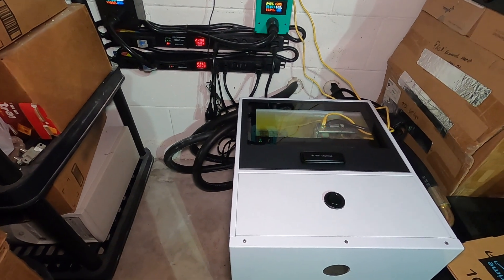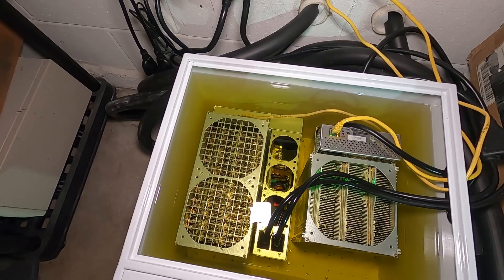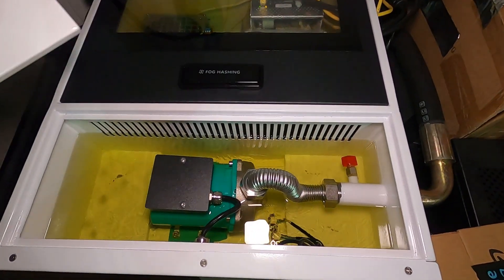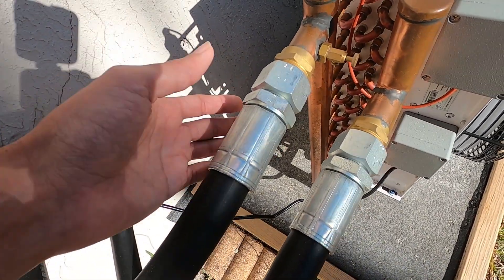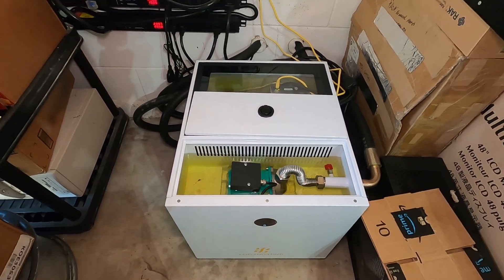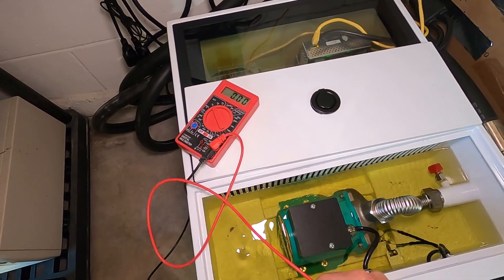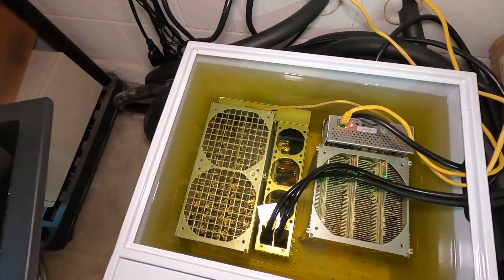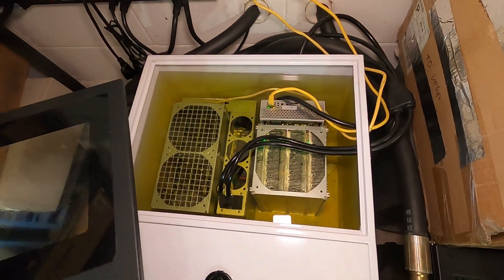Update on Immersion Cooling Setup